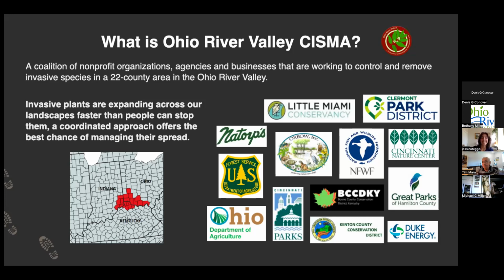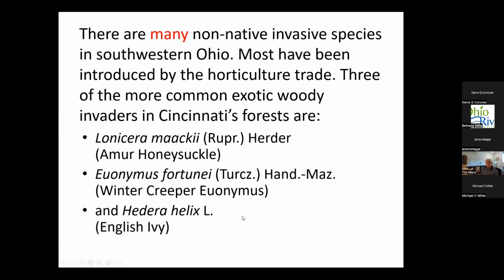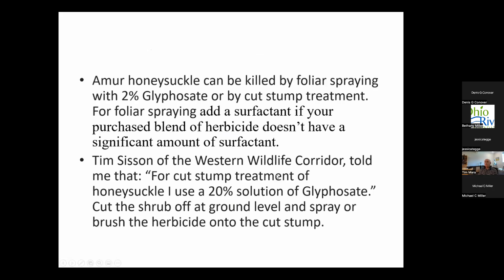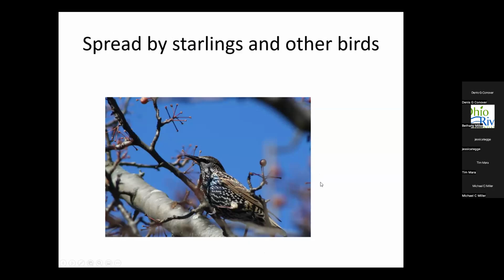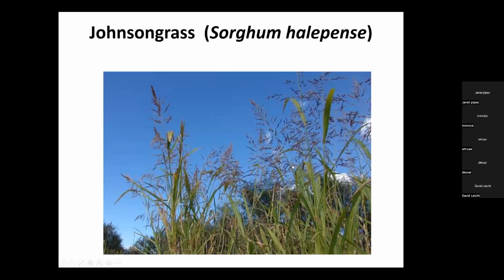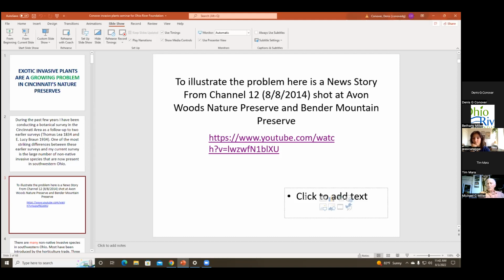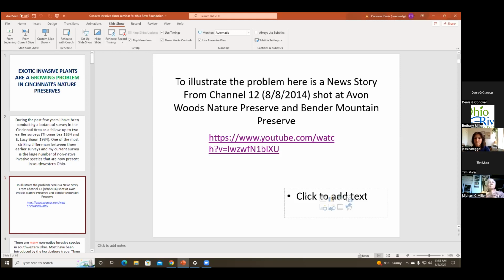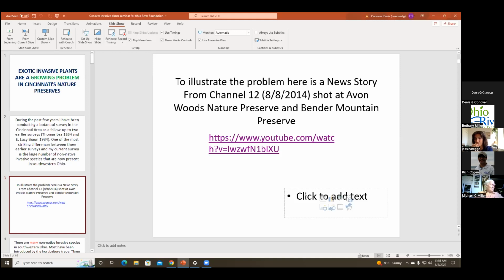ORV CISMA Webinar - Invasive Invasion: How to identify invasive plants and stop them.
Learn how and why non-native invasive plant species like Winter Creeper, English Ivy, Honeysuckle, and others are rapidly spreading across Southwestern Ohio. UC Field Service Associate Professor Dr. Denis Conover will be presenting his research on “The Rise of Nonnative Invasive Plants in Natural Areas in Southwest Ohio.”

This presentation will cover non-native invasive plant ID, ecological impacts, and what you can do to help!

Non-native invasive plants compete with and often crowd out native ones, leading to decreased biodiversity, poorer habitats for wildlife (including the pollinators that help our food supply), and lower water quality, among many other issues.

Dr. Denis Conover is currently an Educator Professor in the Department of Biological Sciences at the University of Cincinnati. His research focuses on various aspects of ecological restoration including conducting plant surveys of natural areas such as wetlands, forests and prairies. Through this work he’s even discovered rare native plants and is studying control methods of non-native invasive species (i.e. Amur Honeysuckle, Winter Creeper, etc.) which present a major threat to the preservation of native plant species. Dr. Denis Conover received his Bachelors and Masters from University of Dayton, and his Ph.D. from University of Cincinnati. Conover has published many Peer Reviewed Publications during his career, the most recent covers how dramatically natural areas in SW Ohio have changed in the past 200 years due to non-native invasive plants that are believed to have spread from yards and garden beds.